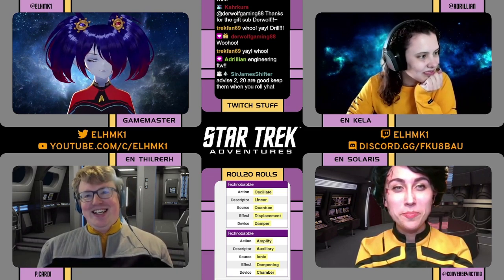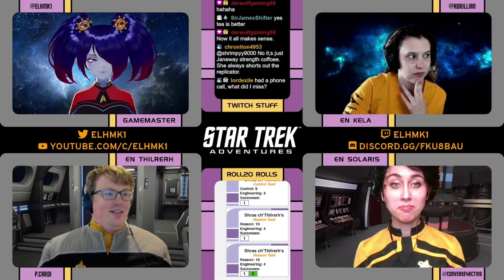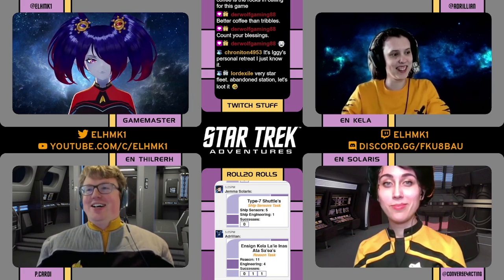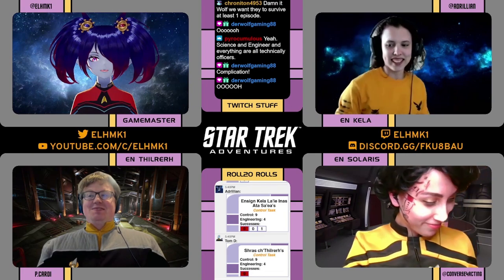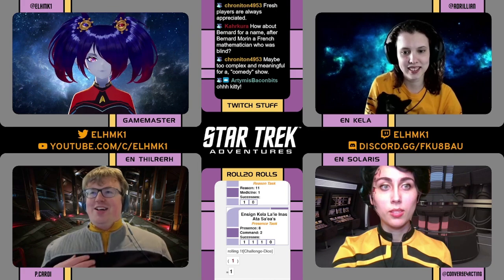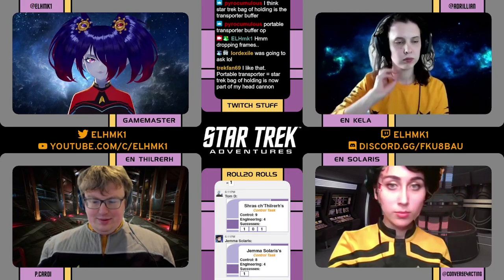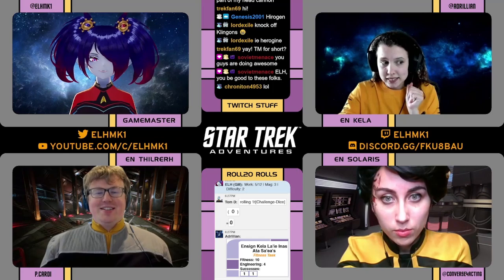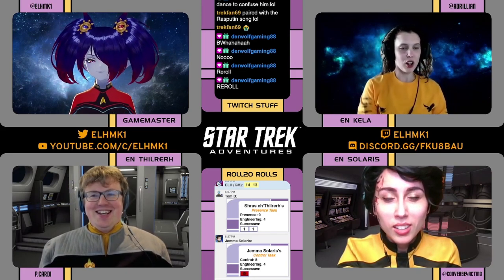Star Trek: Lesser Halls - S01E01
[Series Premiere!] Three new ensigns encounter a Hirogen hunter on their way to rendezvous with the U.S.S. Phoenix

“Star Trek and all related marks, logos and characters are owned by CBS Studios Inc. This fan production is not endorsed by, sponsored by, nor affiliated with CBS, Paramount Pictures, Modiphius, or any other Star Trek franchise, and is intended for recreational use. No commercial exhibition or distribution is permitted. No alleged independent rights will be asserted against CBS or Paramount Pictures.”